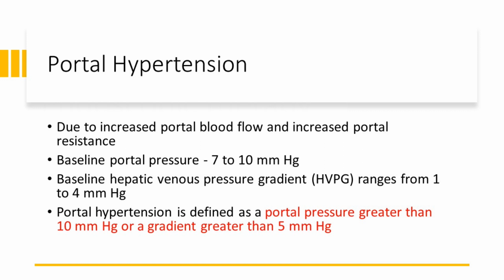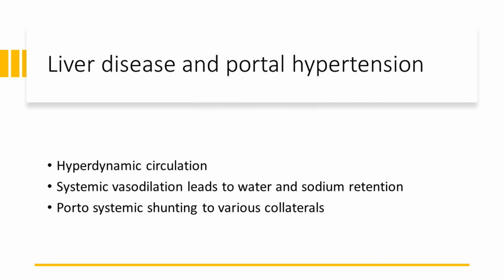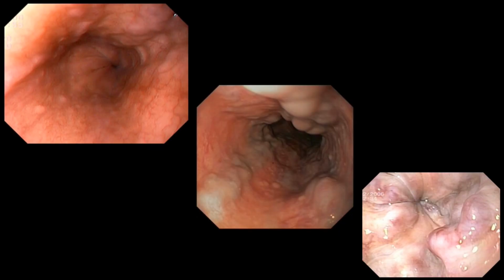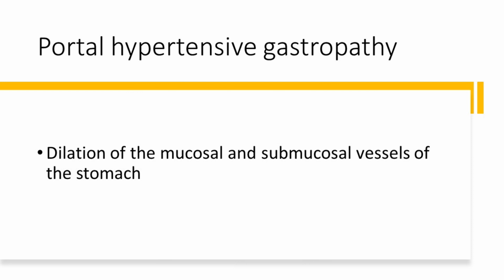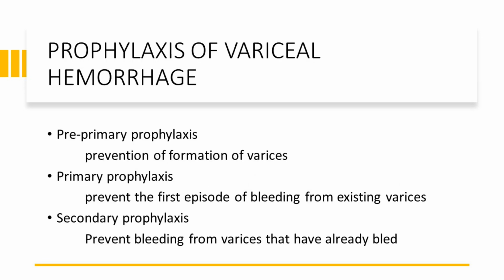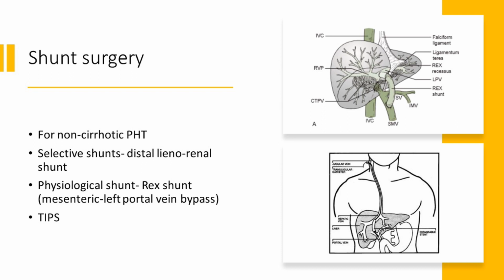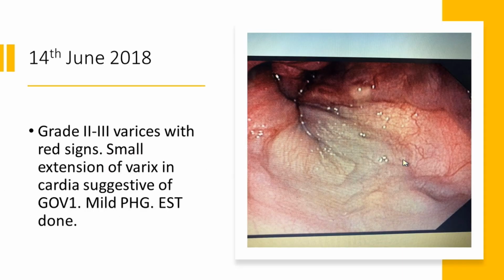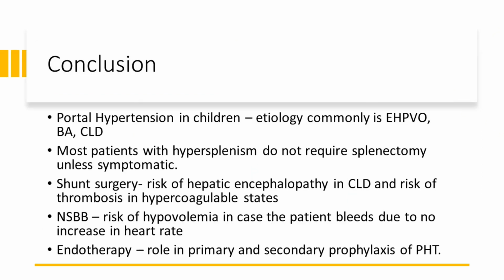Endoscopic therapy for portal hypertension | Dr. Ira Shah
Dr. Ira Shah talks about Portal Hypertension and Endoscopic therapy in pediatrics.

Slides consist of:
- Portal Hypertension
- Liver DIsease and portal hypertension
- Causes of Portal Hypertension in children
- Clinical Features & Mortality
- Grading of Esophageal Varices, Gastric Varices - Gastroesophageal & Isolated
- Portal hypertensive gastropathy
- Treatment of GI bleed
- Complications of sclerotherapy
- Prophylaxis of Variceal Hemorrhage
- Role of beta-blockers
- Diagnosis of PHT
- Endotheraphy; Wehn to do surgical intervention
- Case Discussion with many endoscopy images & Conclusion